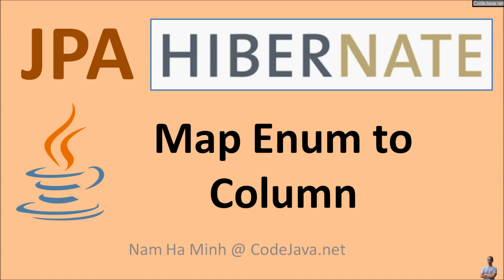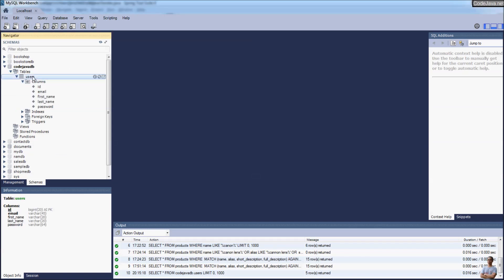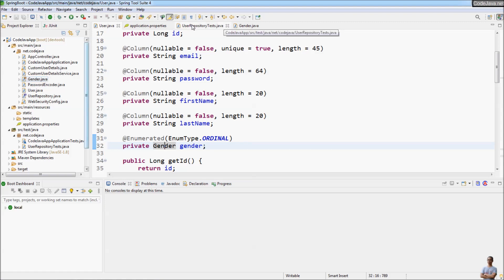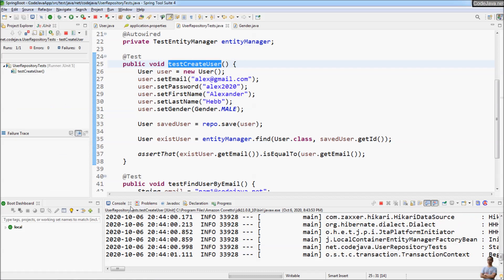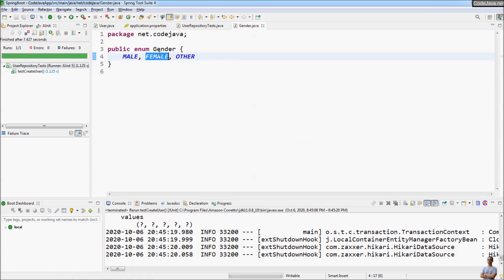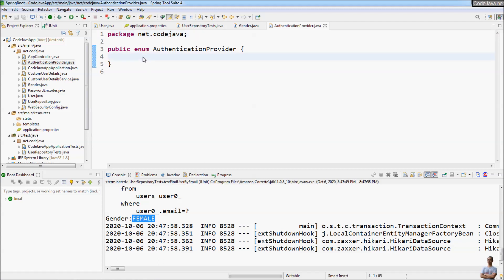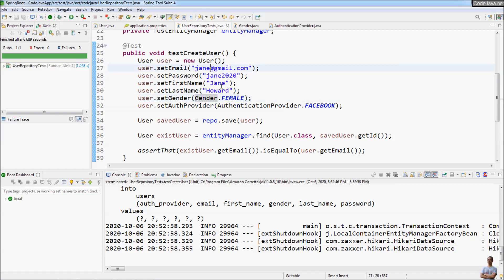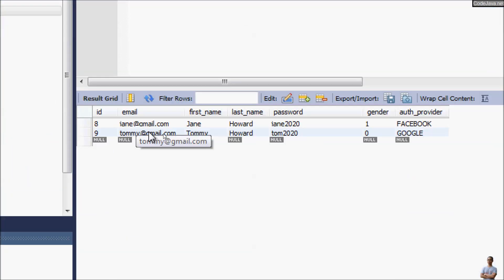How to Map Enum Type to Column in Hibernate JPA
How to map an enumeration type (Enum) in Java to a Column in database with Hibernate/JPA with two cases:
- The column stores string values
- The column stores number values